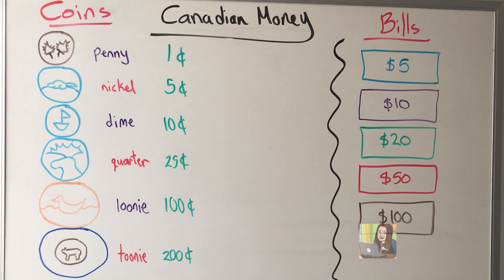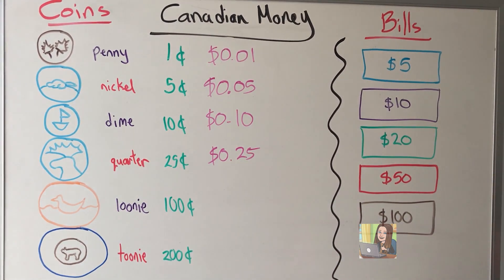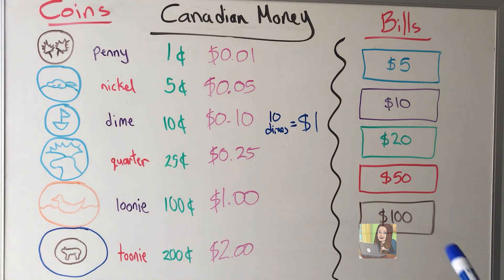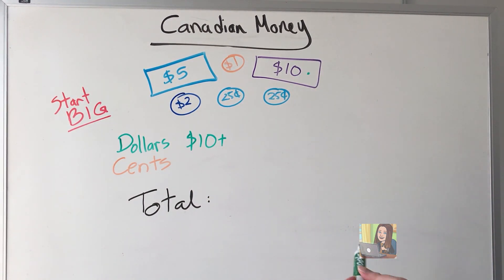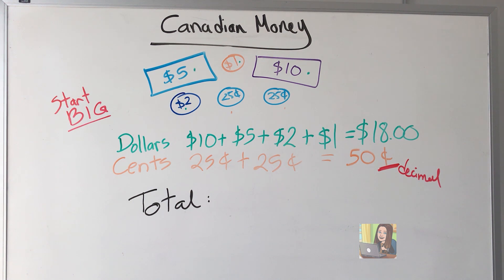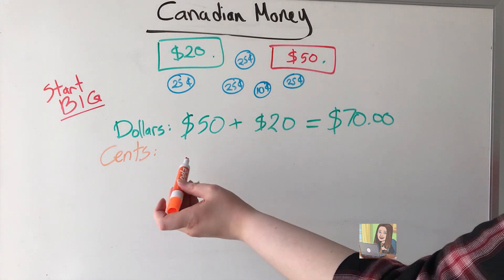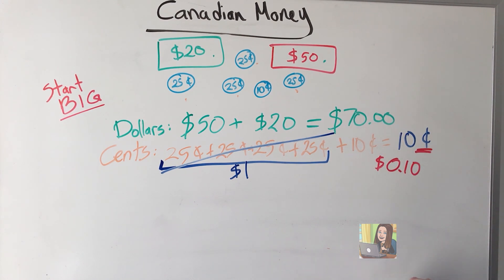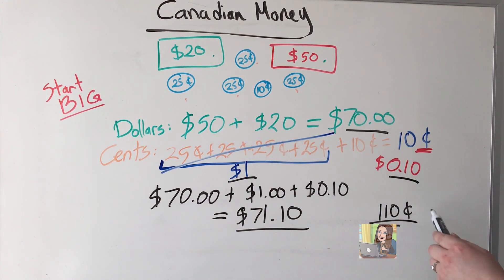Canadian Money Amounts - A Review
A review of Canadian coins and bills and their values.

Ontario Curriculum, Grades 3 - 5